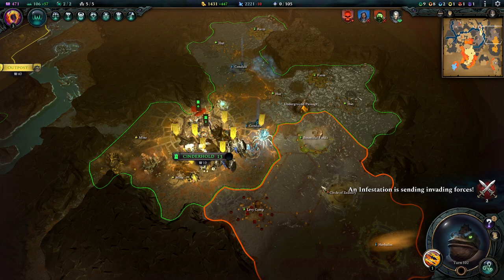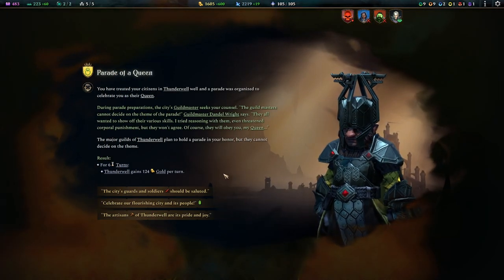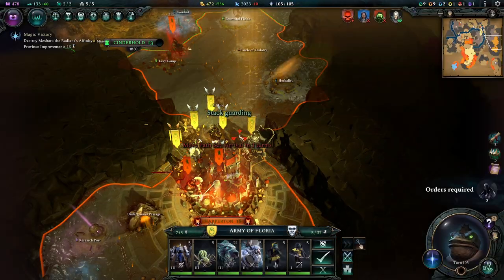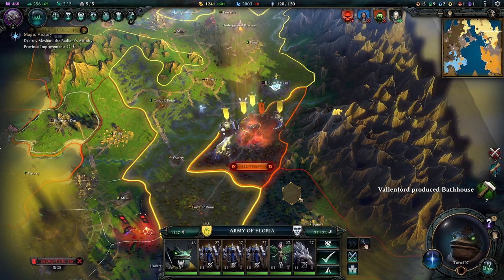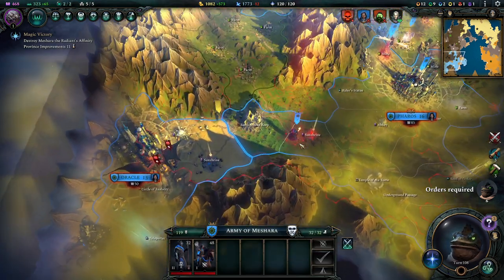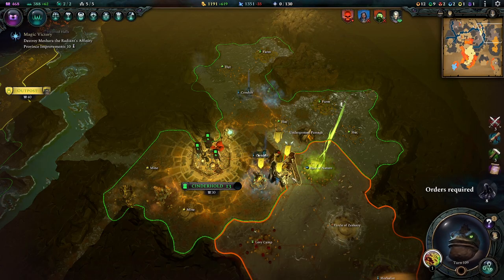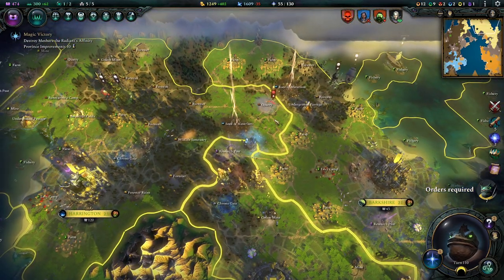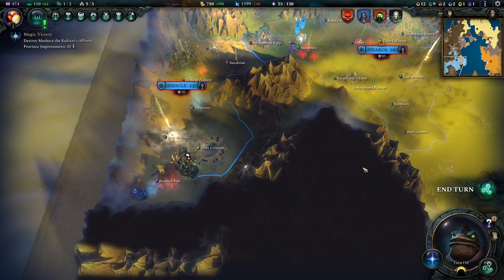Age of Wonders 4 - #13 Winning the War